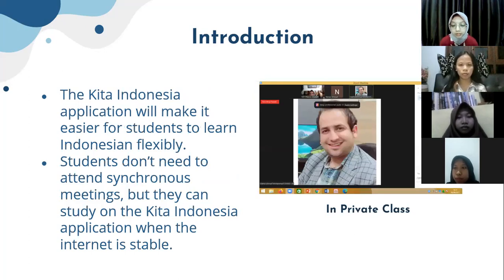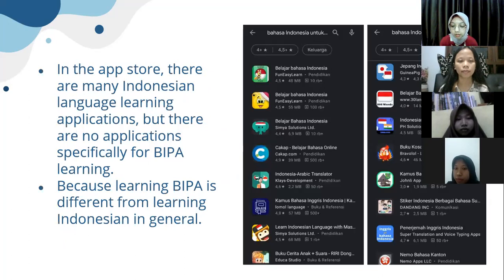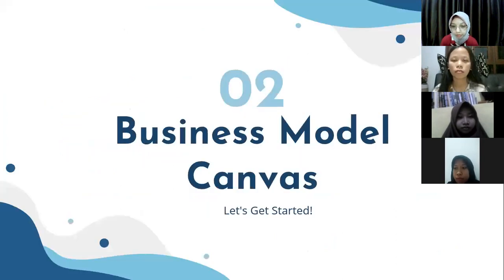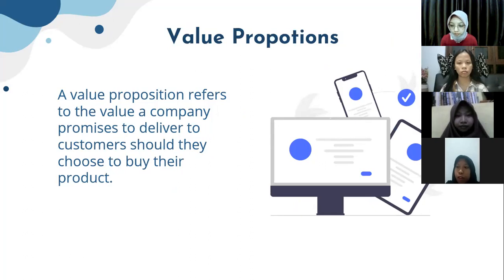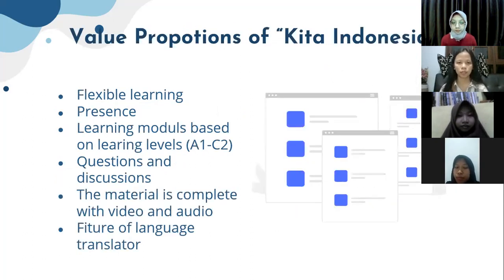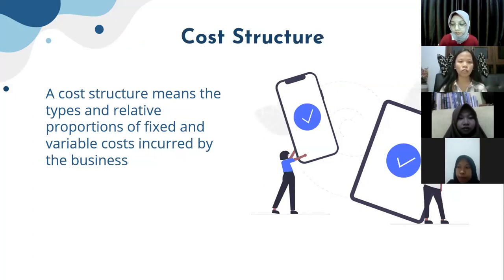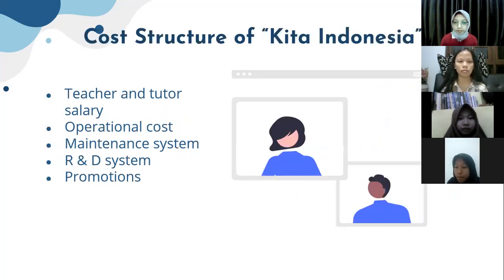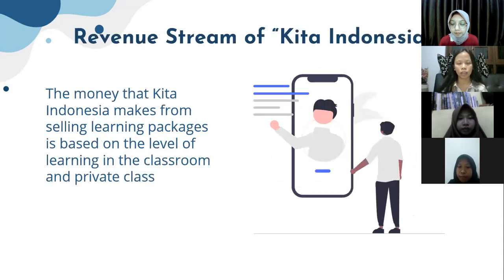"Kita Indonesia" BMC Expo with AIBPM